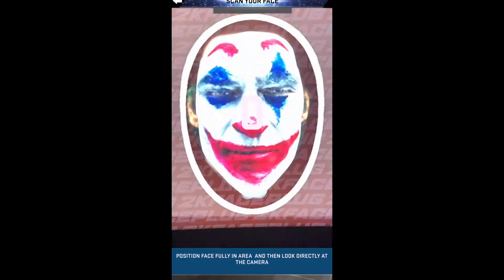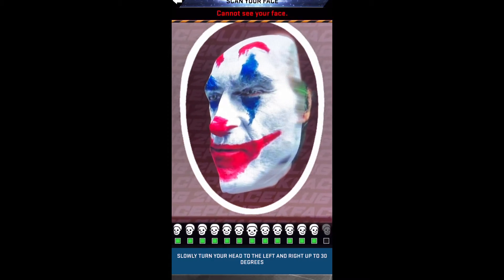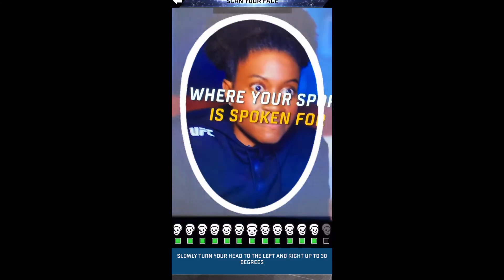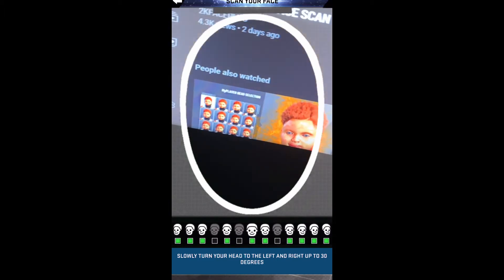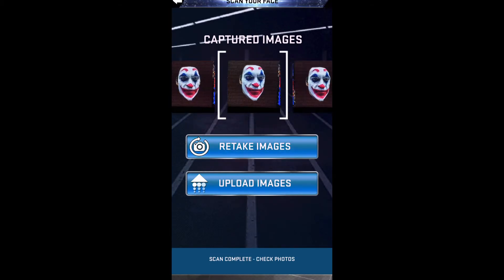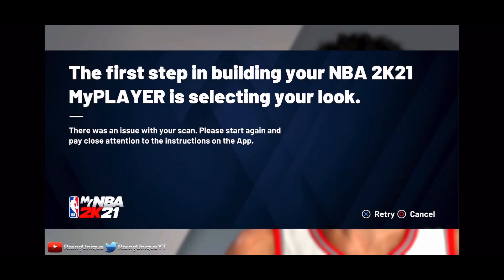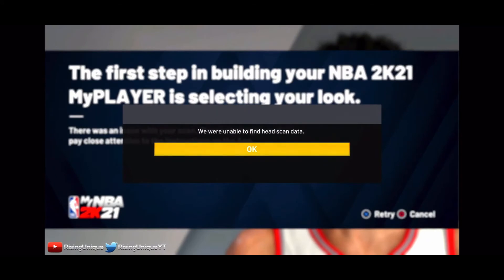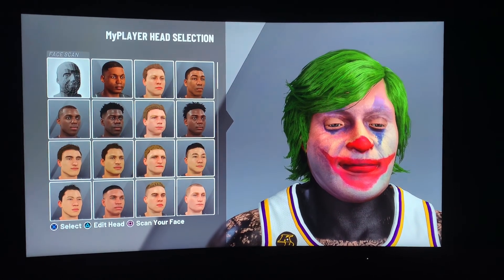NBA2K21 MY OP CHEESY JOKER FACE SCAN TUTORIAL *MUST WATCH*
PSN🔴HookYew

l—Modd—l   Drop Off Video Coming🔥

Don’t Forget To Like And Sub—Support Is Free🤝